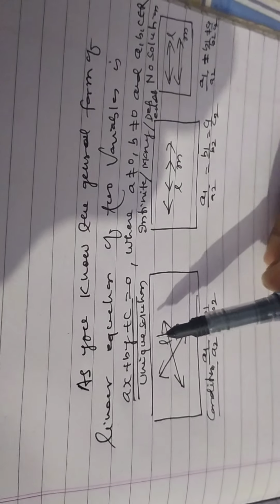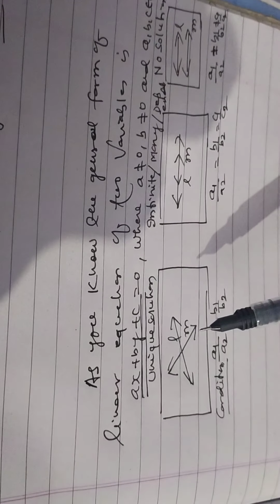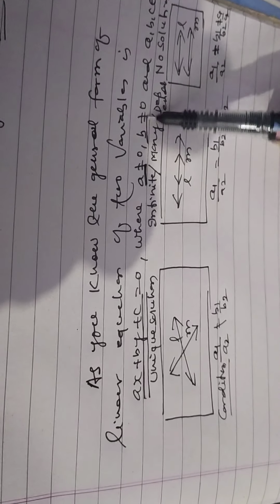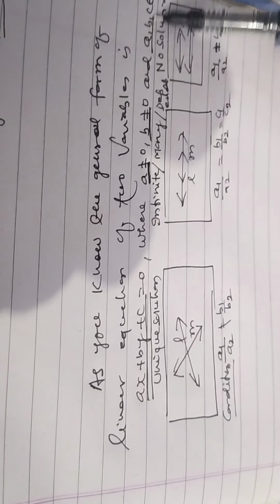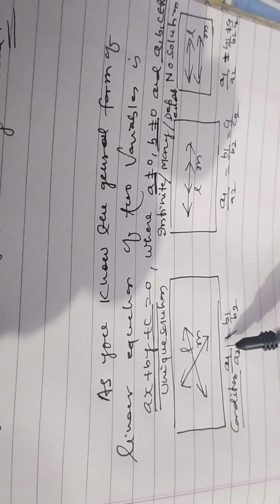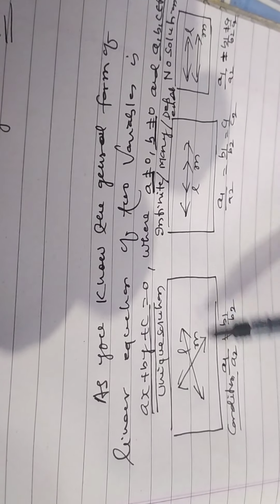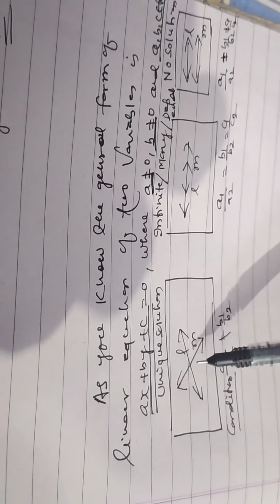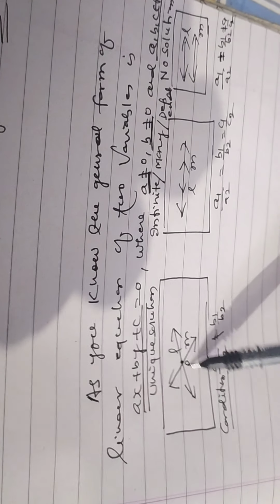Class 10. Linear epuations in two variables introduction..